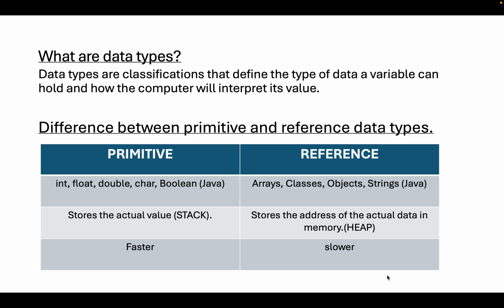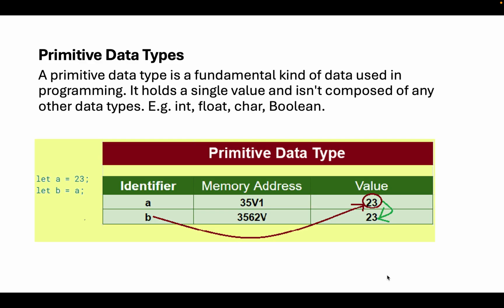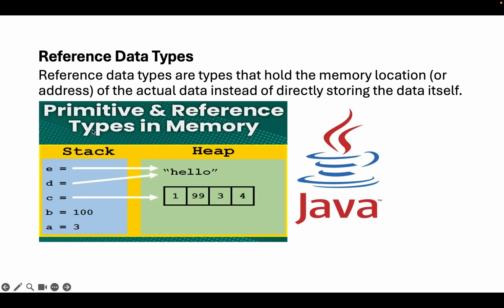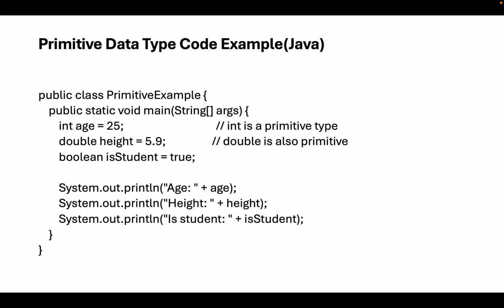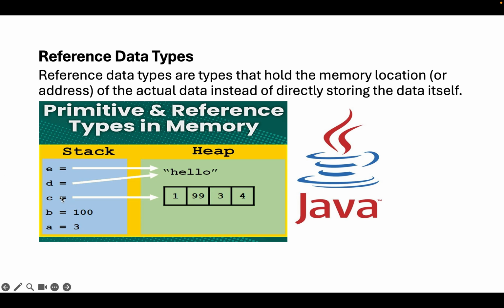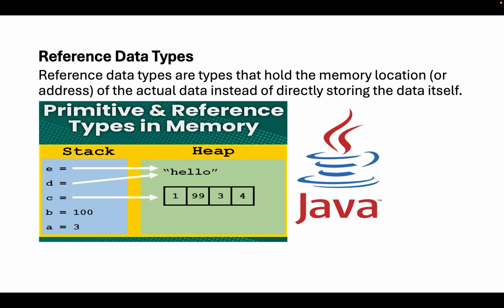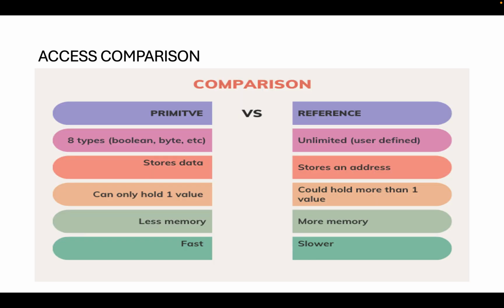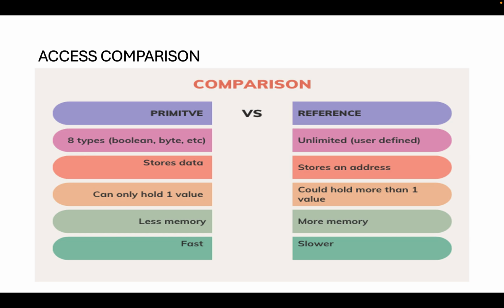HOW PRIMITIVE DATA TYPES AND REFERENCE DATA TYPES ARE MANAGED AND ACCESSED IN MEMORY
HOW PRIMITIVE DATA TYPES AND REFERENCE DATA TYPES ARE MANAGED AND ACCESSED IN MEMORY. PRESENTATION VIDEO.